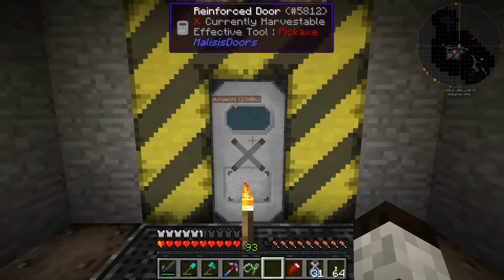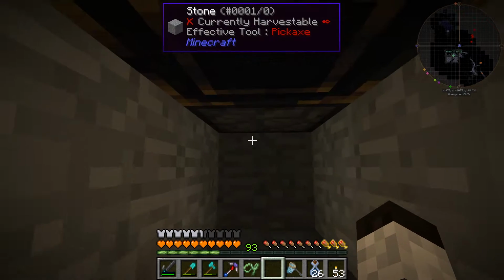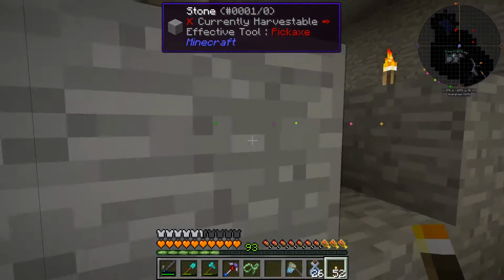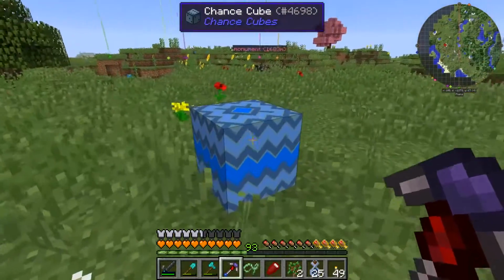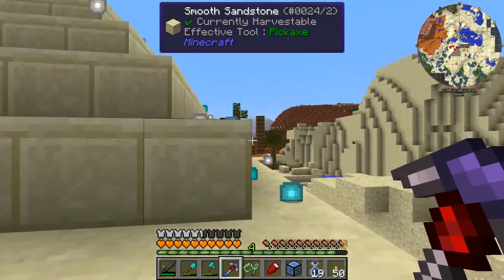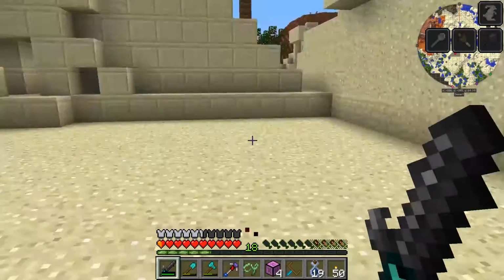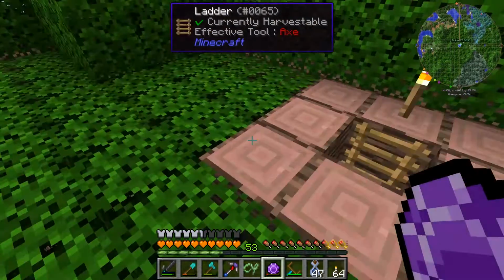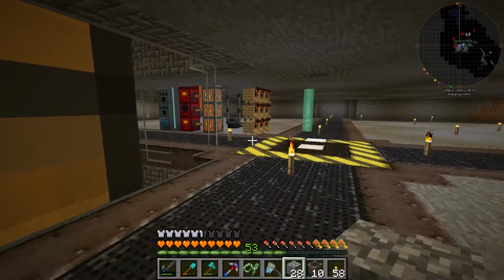FoolCraft: Episode 8 - FLUID COW AUTOMATION!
In this episode of FoolCraft, I work with FLUID COWS.  I take the cows I've found and make pens up for them.  The pens automatically milk the cows for their resource and put the output in the storage!